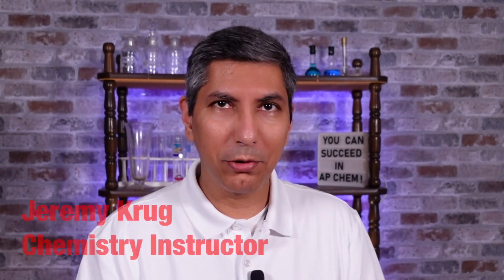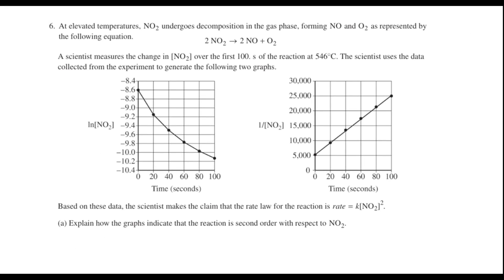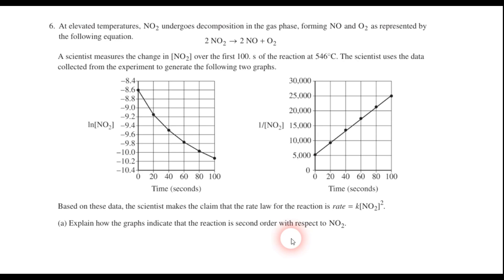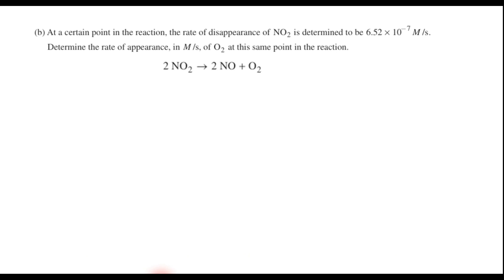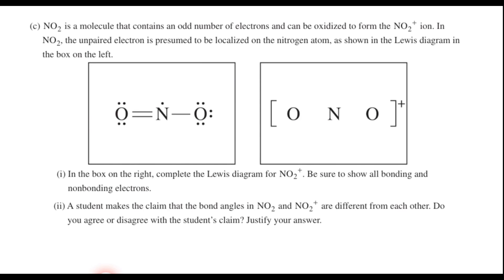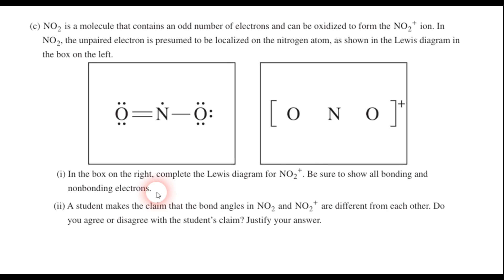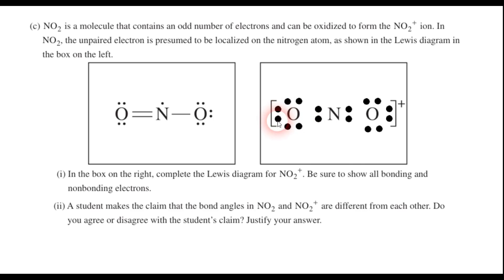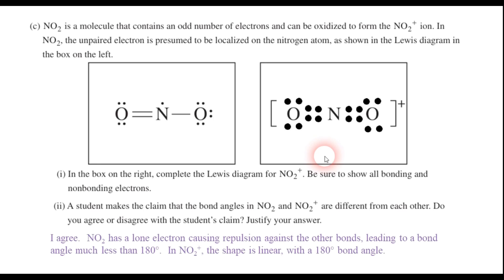AP Chemistry 2024 Free Response Question #6 – SOLVED!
In this video, Mr. Krug walks through AP Chemistry 2024 free-response question 6, which was posted for public view by the College Board on May 8, 2024.  This was a short question, worth a total of 4 points.
As a reminder, the College Board’s official key will NOT be posted online until mid-summer 2024.  Also, Mr. Krug does not work for College Board, so his proposed answers and point breakdown are just that – proposed answers.  College Board is often more lenient, or more strict, than Mr. Krug’s answers, and Mr. Krug can’t say exactly which answers or which wording will or won’t be accepted as correct.

00:00  Introduction
00:46  Part A
01:46  Part B
03:13  Part C

Important Links
Ultimate Review Packet for AP Chemistry